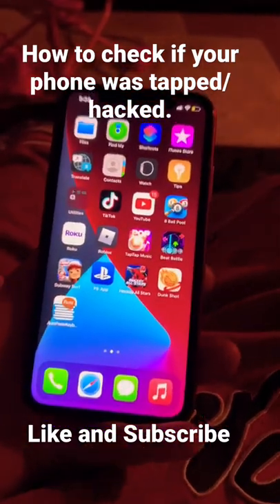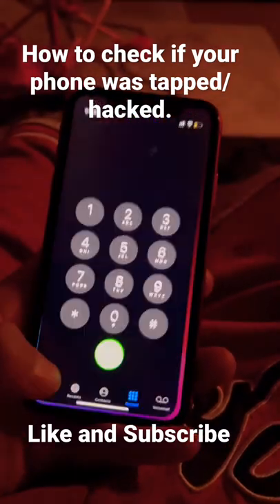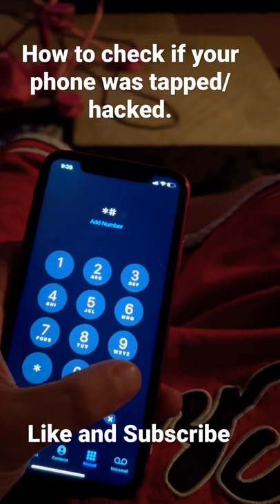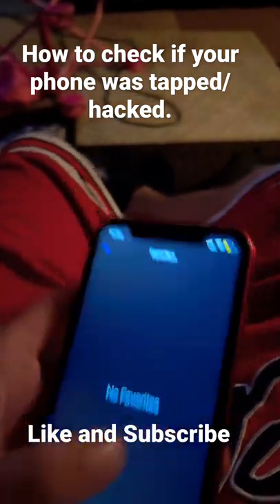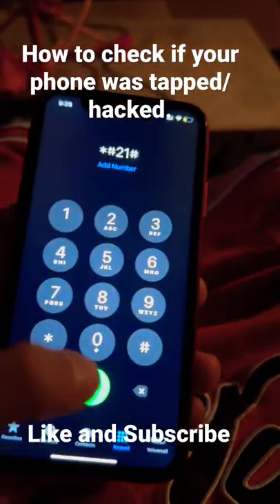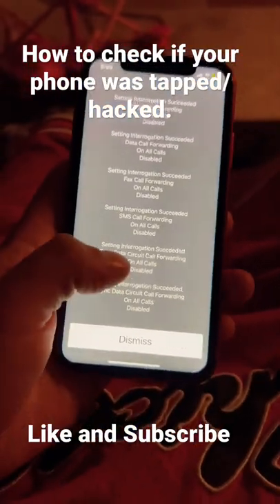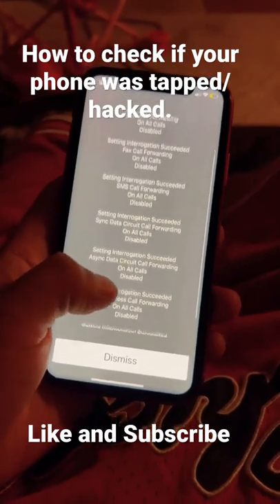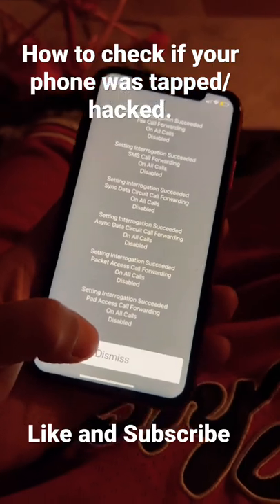How to check if your phone is tapped or Hacked .